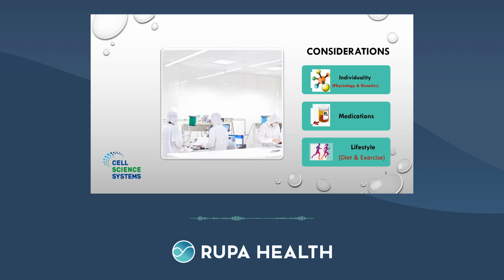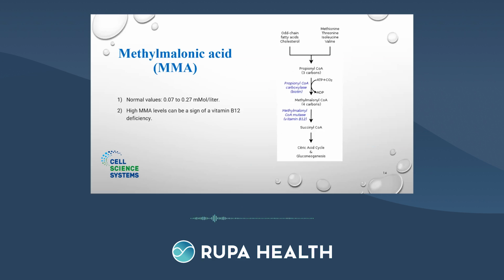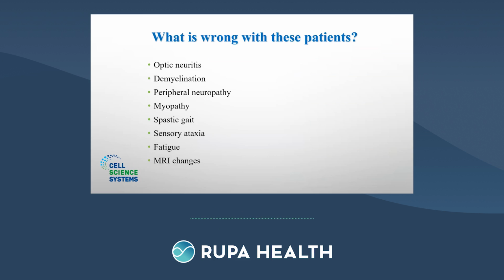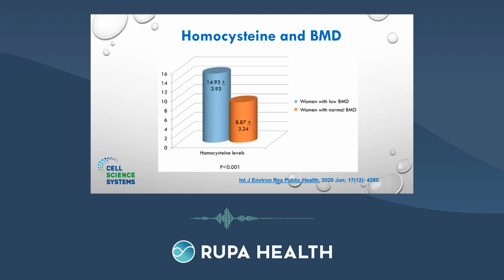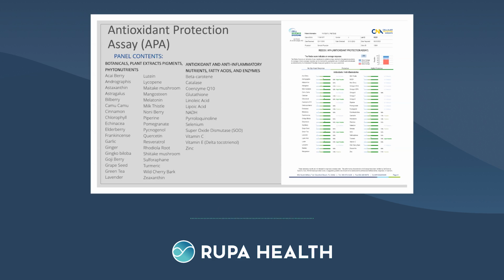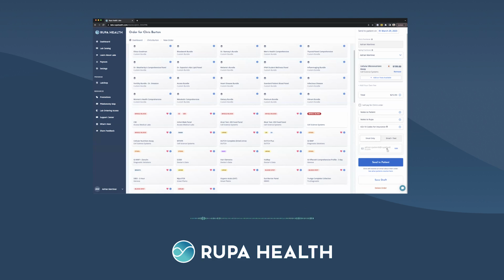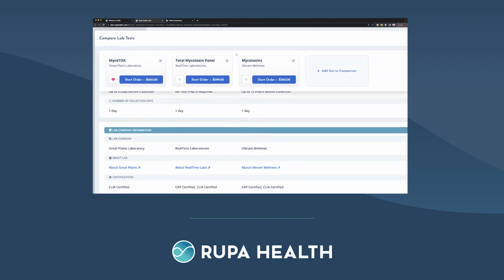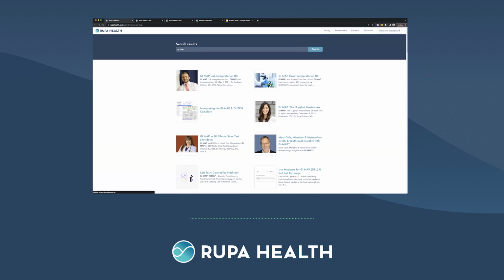The Importance of Functional Laboratory Diagnostics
🌟 Question: do you know if your patients are deficient in magnesium?

Two-thirds of the US population suffers from magnesium deficiency. There is a growing body of evidence indicating that chronic magnesium deficiency may be implicated in the pathogenesis of various metabolic disorders such as overweight and obesity, insulin resistance (IR) and type 2 diabetes mellitus (T2DM), hypertension (HTN), changes in lipid metabolism, and low-grade inflammation. This is one of many nutrients that can play a significant role in the prevention and treatment of pathologies. Clinicians continue to order testing that is not determining the actual status of a nutrient.

​This webinar will provide the clinician with the importance of performing laboratory diagnostics that determine the function of a cell vs static testing that only displays an amount of a nutrient or metabolite. They will also learn how these tests are relative to numerous pathologies and should be ordered on a routine basis to evaluate the present status, treatment plan and progress of their therapies.

In this live class, you will learn:

​1. Why functional laboratory tests are more indicative of health status than static testing.
2. When and how often functional testing should be ordered.
3. To be made aware of specific nutrient deficiencies and their relationship to common pathologies.

​​​​​​​This free course is hosted by Rupa Health — the best way to order, track, and get results from 30+ lab companies in one place.

Want something more in depth?

Rupa reduces the time spent ordering labs by 90% and provides customer service for your patients around lab test collections.